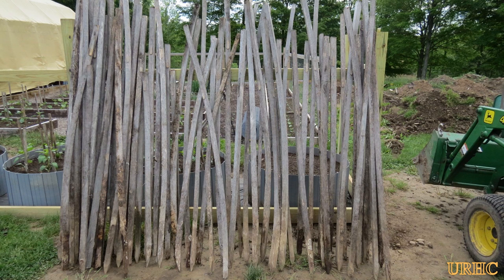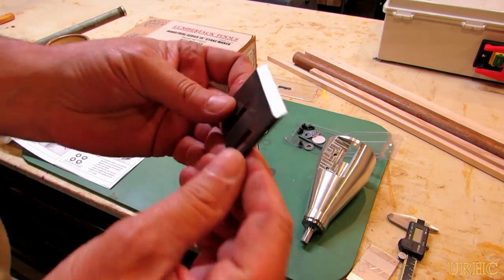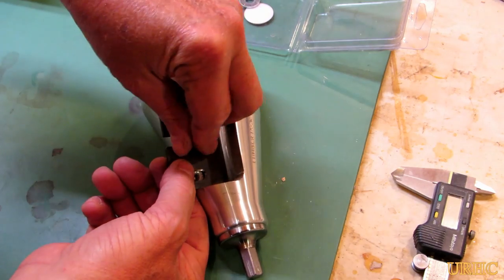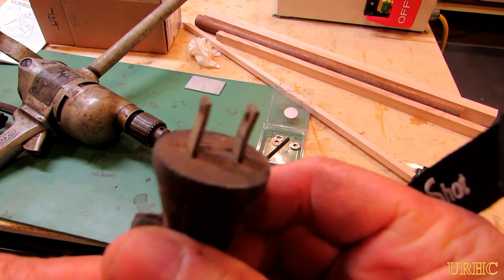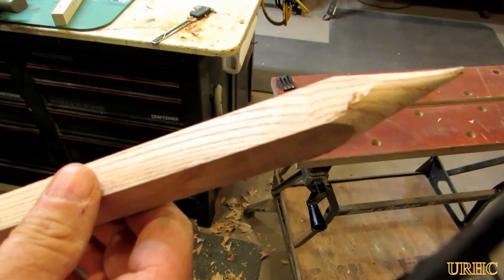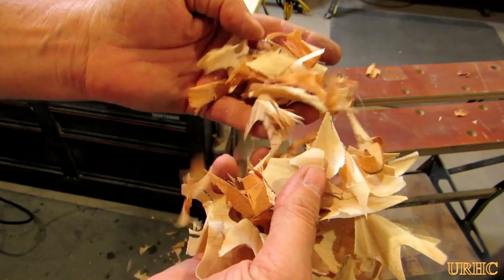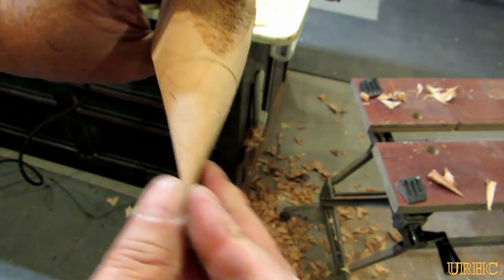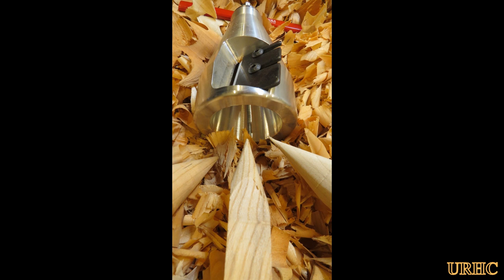First Impressions Of My LumberJack ST 2000 15 Deg Staking Tool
Time for some new plant stakes for my garden. I decided to try a LumberJack stake pointer. This video is about setting it up and making my first couple of points on some scrap wood in my shop. Next video should be cutting and pointing new tomato stakes for my garden.